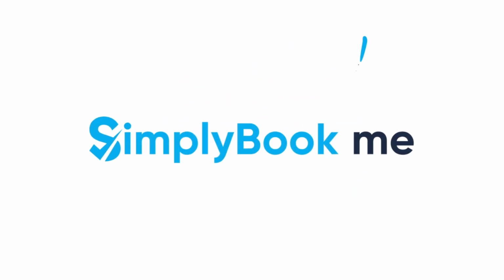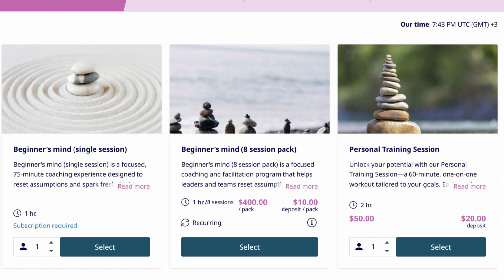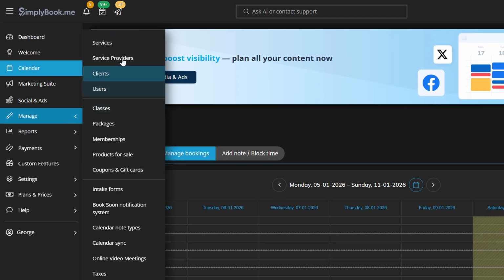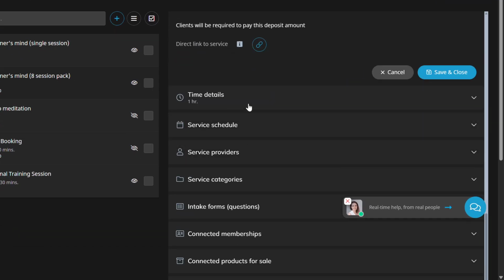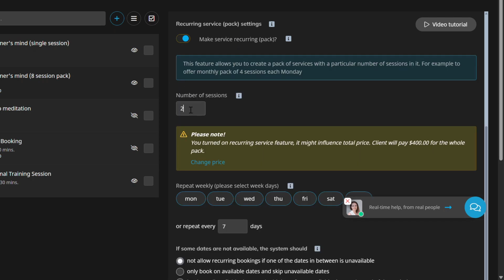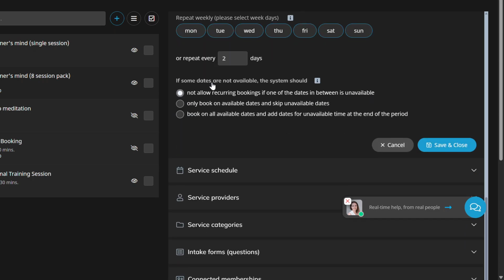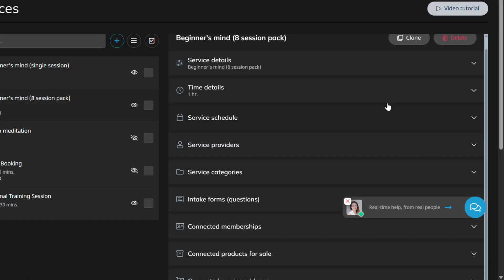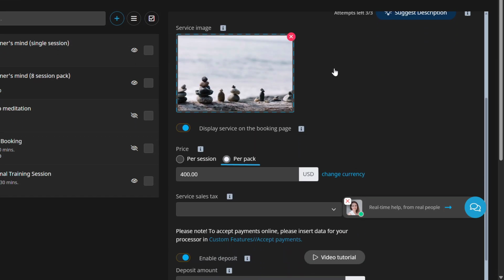How to Create Recurring Service Packs in SimplyBook.me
Would you like to offer services that can be booked in packs with custom scheduling rules? In this video, we’ll show you how to set up recurring service packs in SimplyBook.me—perfect for classes, therapy sessions, training programs, or multi-visit services.

In this tutorial, you’ll learn how to:

Enable recurring options for a service under Manage → Services → Time Details

Set the number of sessions included in a service pack

Define when sessions occur by selecting specific days or using set intervals

Create schedules like consecutive Mondays or every other day using a 2-day interval

Choose how unavailable dates are handled:

Only allow booking when all required consecutive slots are available

Skip unavailable dates and reduce the total number of sessions

Skip unavailable dates but add extra sessions to meet the required total

You’ll also learn how pricing works—the price set in Service Details covers the entire pack. For example, 8 sessions can be booked together for a total price of $400.

This feature gives you full control over how multi-session services are booked and delivered.